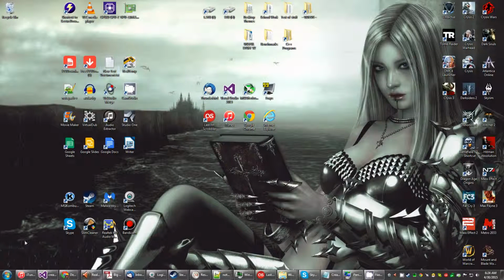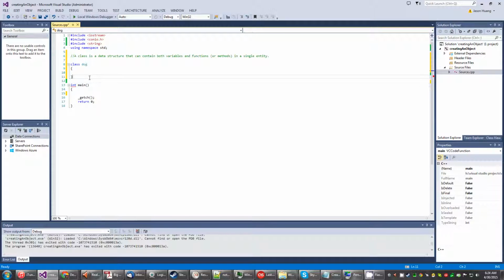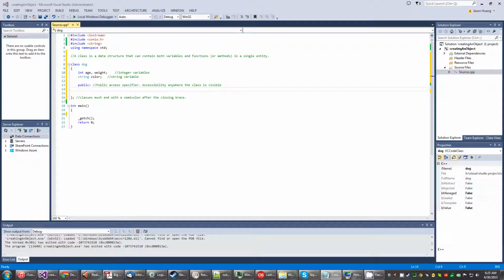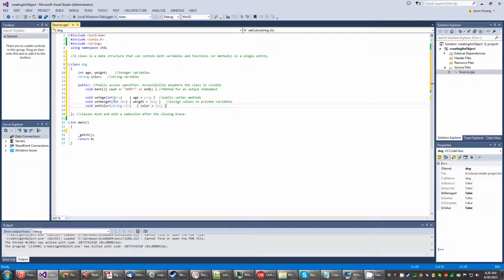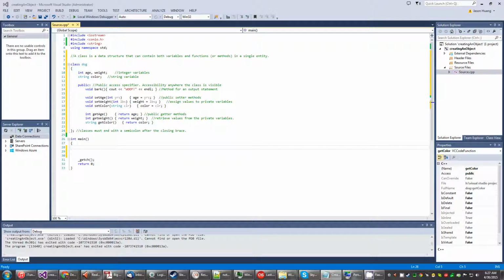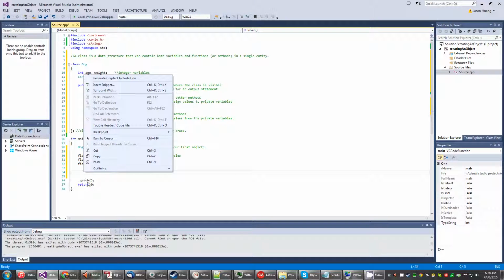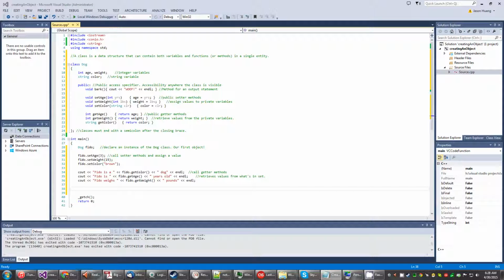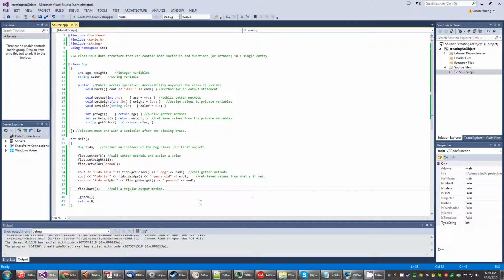c++ Creating An Object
An object. How cool!
So this going to showcase the data structure of a class. Then we will call it thus making an instance of an object.